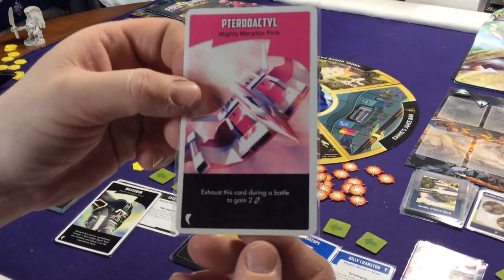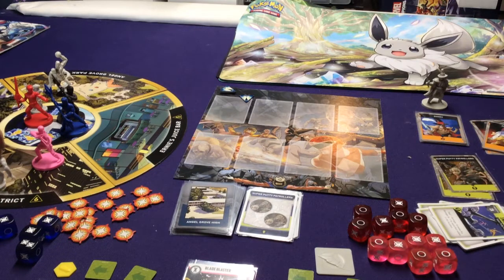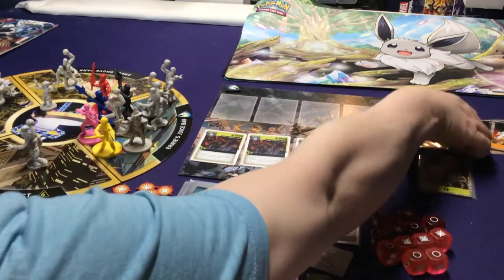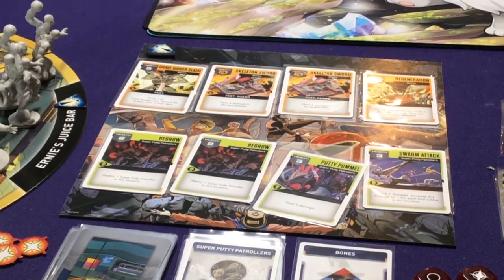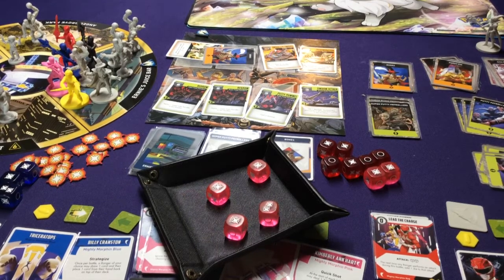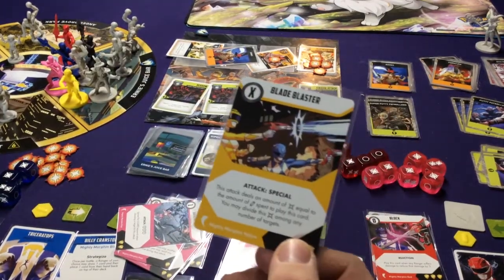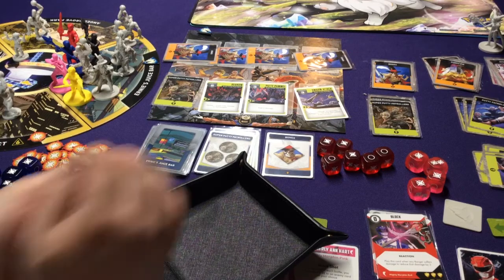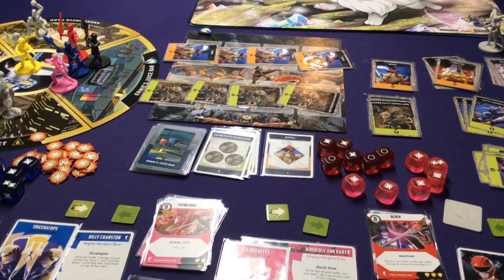Power Rangers: Heroes of the Grid -- Mighty Morphin Rangers playthough - Part 4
Part 4 of a playthough of the Power Rangers: Heroes of the Grid card/board game.

Who: The original 5 Mighty Morphin' Power Rangers - Red (Jason), Blue (Billy), Pink (Kimberly), Yellow (Trini) and Black (Zack) + a little help from Alpha 5.
VS: Boss - Conqueror Rita Repulsa. Monsters - Bones and Pudgy Pig. Footsoldiers - Putty Patrollers & Super Putty Patrollers.